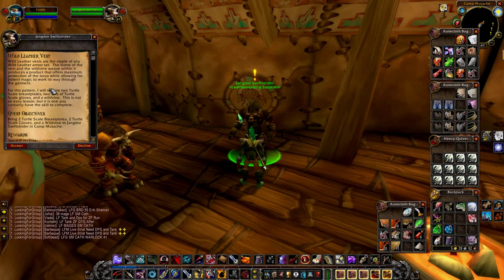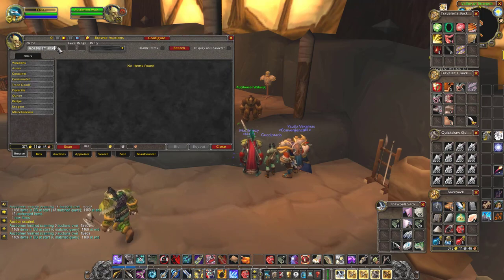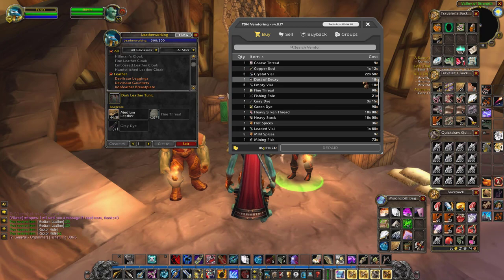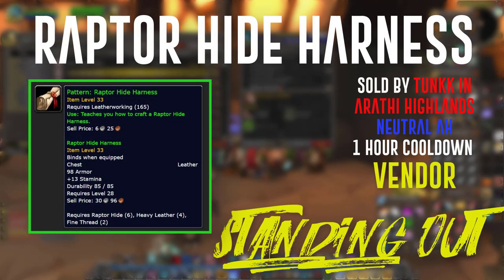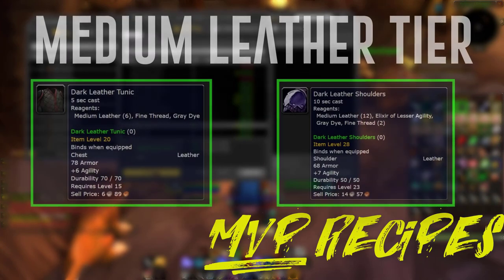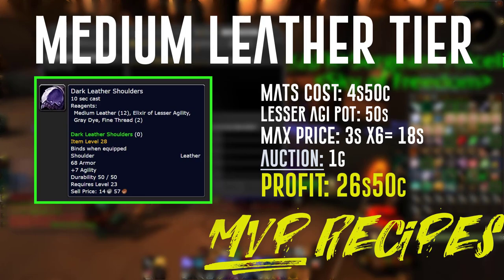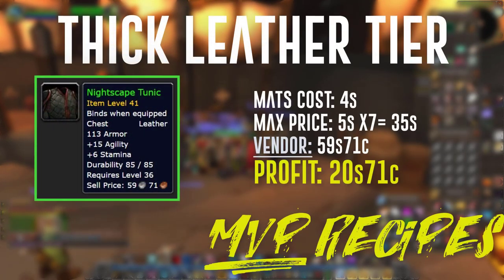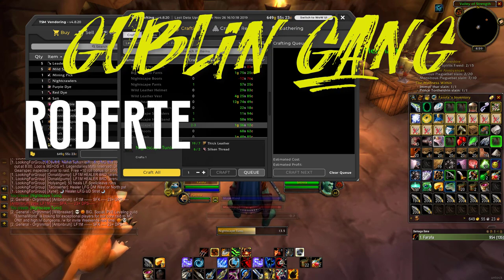Advanced Leatherworking 300+ Gold Making in WoW Classic | Goblin Gold Series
After alot of feedback and revisions here is my Advanced Leatherworking guide. I've decided to separate it from Artisan Specializations to make it more digestible. In this guide I focus on what recipes make the most money, which recipes are great for selling to vendor, and what sells on the auction house. i've included timestamps to help navigation

/// timestamps ///
00:00 intro
01:28 salt shaker
03:48 buying leather prices
07:03 recipes to stand out
13:00 light leather gold making
13:42 medium leather gold making
17:06 heavy leather gold making
19:33 thick leather gold making
21:39 rugged leather gold making

/// support if you enjoyed! ///

/// tracklist ///
lento - morning coffee
isko - gapan
lento - coffee beans
wizard of loneliness - calm grind in tarrey town
wizard of loneliness - cookin in hateno village
omili - animal crossing 5pm remix
LoZ - outset island theme